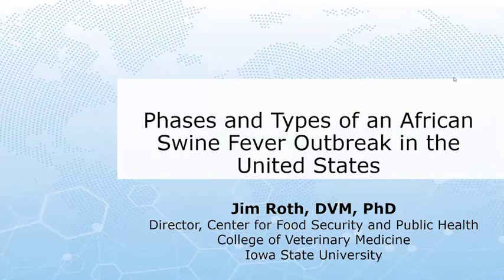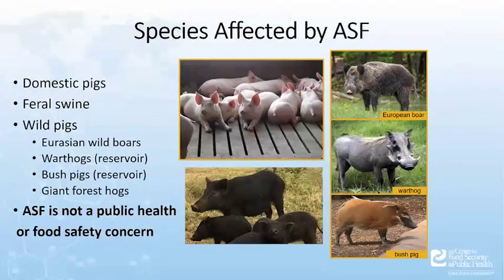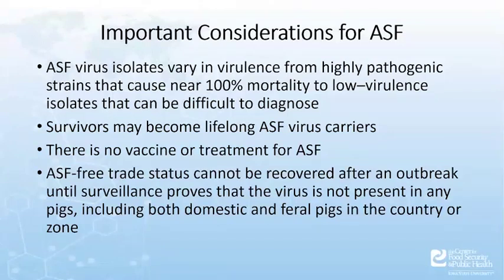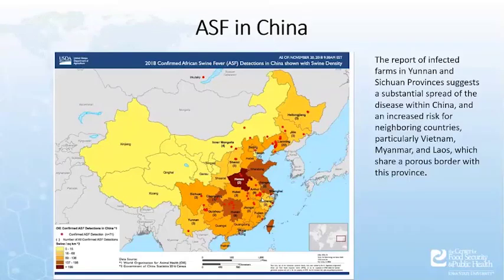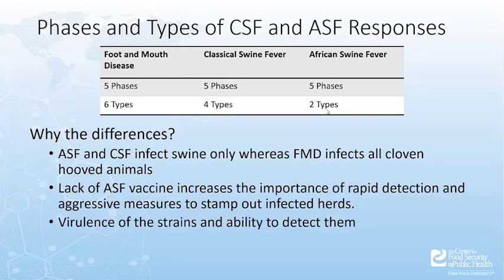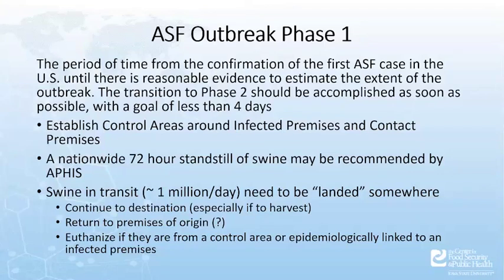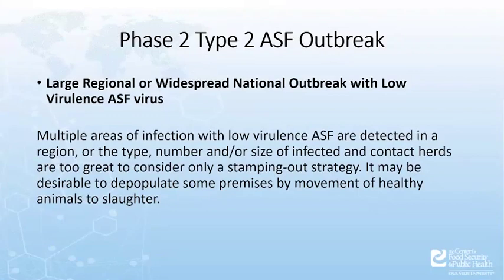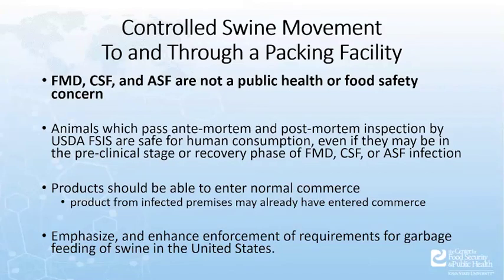Phases and Types of an African Swine Fever Outbreak in the US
Dr. Jim Roth, Director of the Center for Food Security and Public Health at the Iowa State University College of Veterinary Medicine, provided information on guidelines for classification of phases and types of an African Swine Fever (AFS) outbreak and response. These guidelines may be used as an aid for rapid decision making to facilitate response planning and development of business continuity plans in the event of an ASF outbreak in the United States. The webinar reviewed the goals for response to an ASF outbreak, important facts to consider in planning for the response to an ASF outbreak in the United States, and the proposed phases and types of ASF outbreaks.